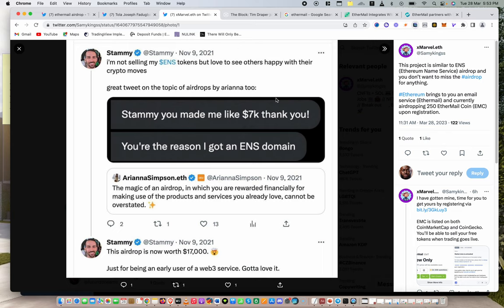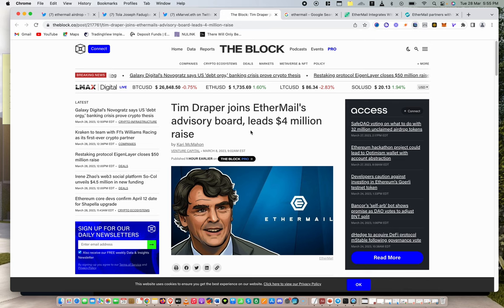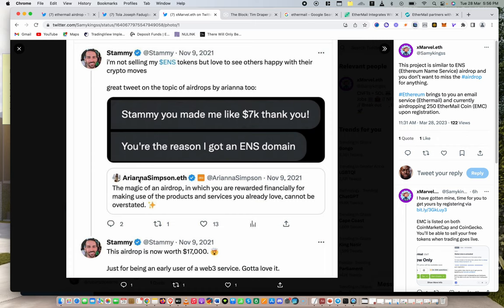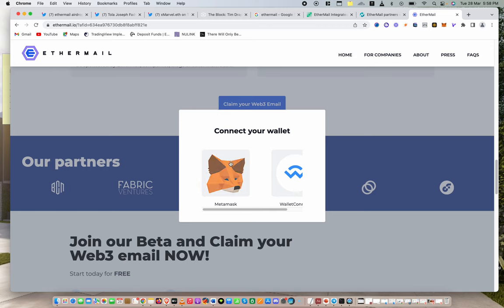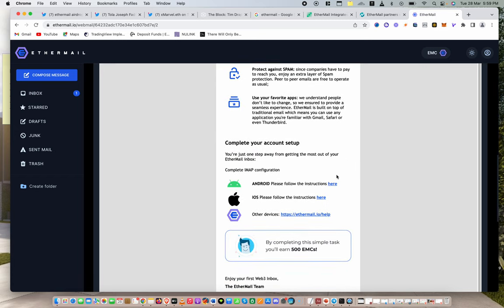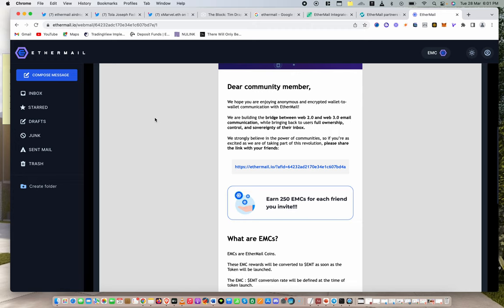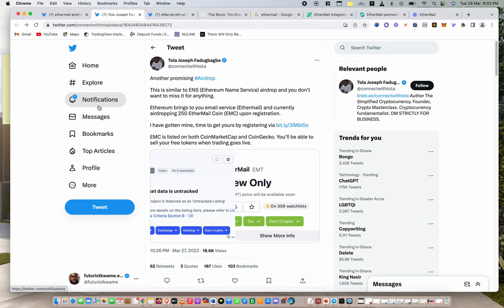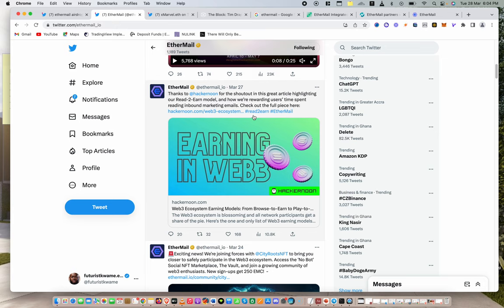1000$ TO 5000$ AIRDROP - FREE MONEY - HOW TO CLAIM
EtherMail is redefining email for Web3, setting the standard for anonymous and encrypted wallet-to-wallet communication. They are building the bridge between Web 2.0 and Web 3.0 email communication, giving users full ownership, control, and sovereignty of their inboxes. For end users, this means fully anonymous P2P communication and being rewarded for reading relevant content in their inboxes. For companies, this means sending rich, relevant content directly to asset holders based on blockchain-synced real-time information.